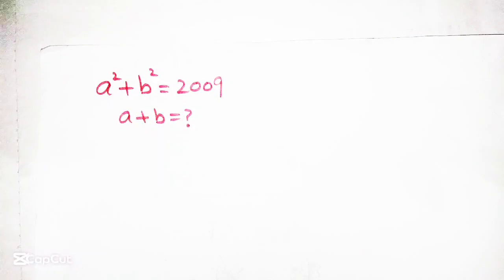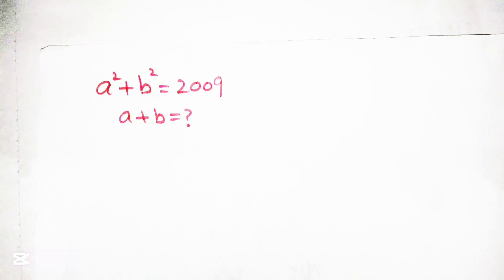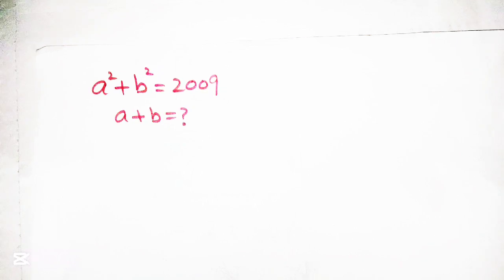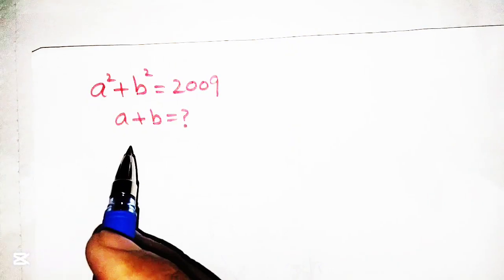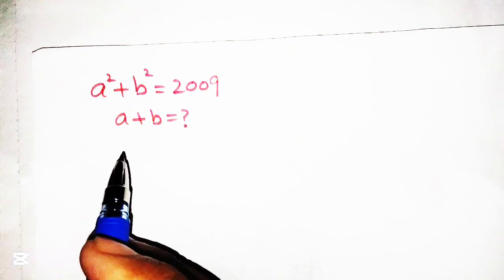Solving a 'Harvard' University entrance exam question | Find a + b ?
Time Stamp:

00:00 Intro – Find a+b
00:32 Solution
02:00 Substitution
04:10 Comparing both sides of equation
08:40 Back Substitution
10:30 Final result
11:05 See you later!

Harvard University
Oxford University
Cambridge University

Olympiad Algebra
olympiad preparation
olympiad mathematics
international olympiads
olympiad mathematics
math olympiad
maths olympiad
olympiad math
maths trick
olympiad
maths olympiad
olympiad mathematics
math olympiad
math olympiad questions
mathematical olympiad